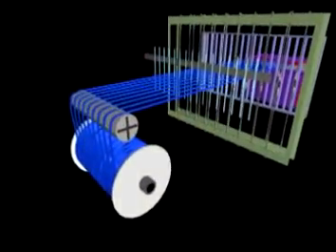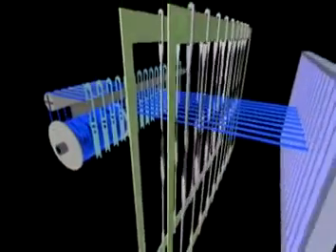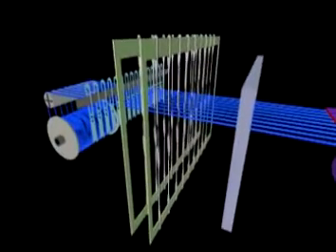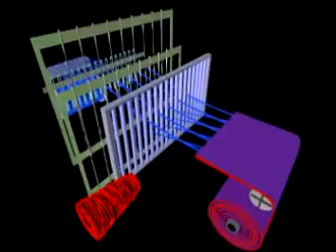[DỆT THOI] Các tính chất của vải dệt thoi